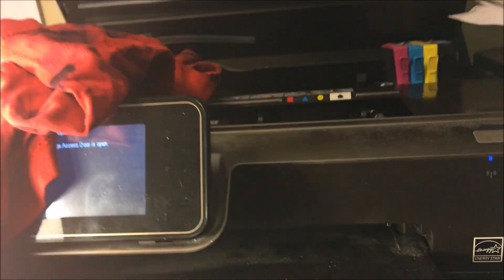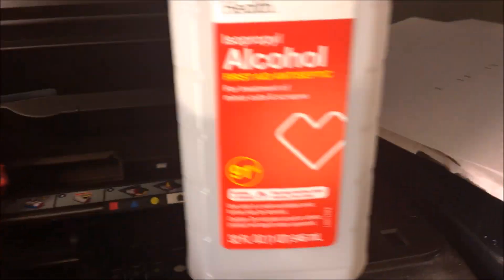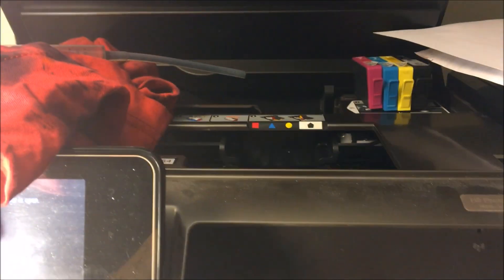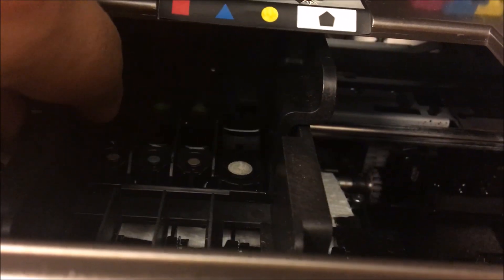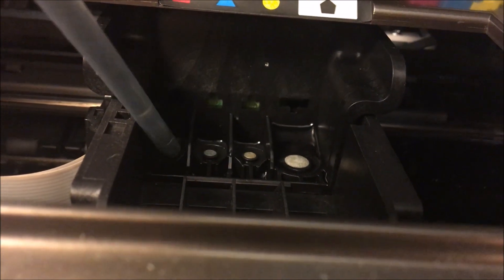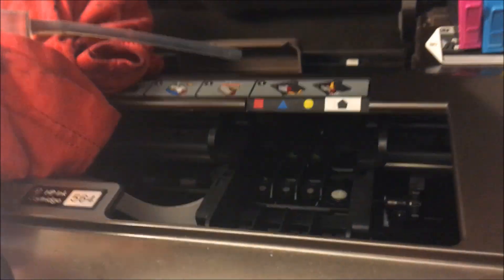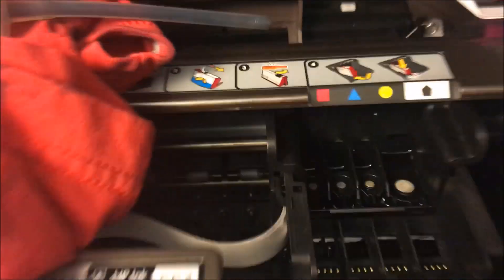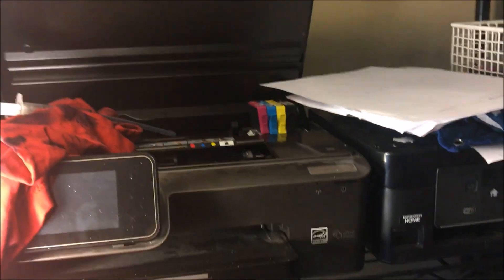Hp photosmart 6510 HOW TO CLEAN PRINTHEAD -⬇️Link In Description⬇️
Learn how to make money selling printers